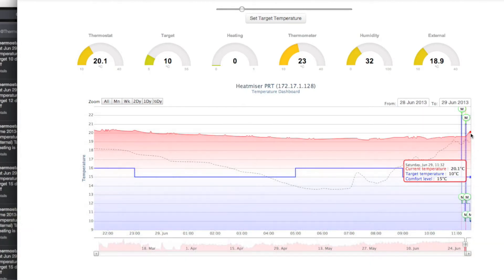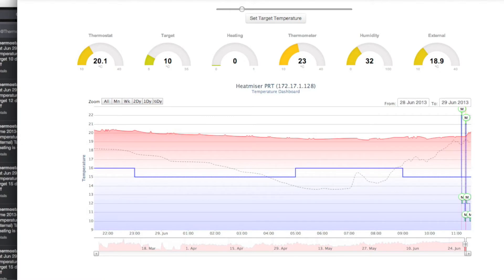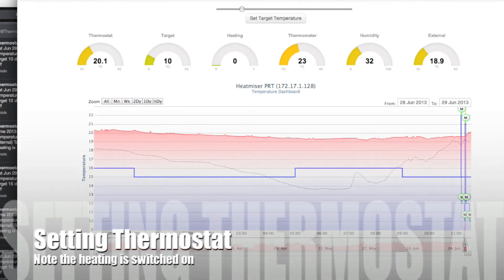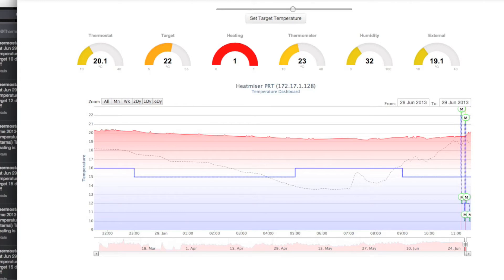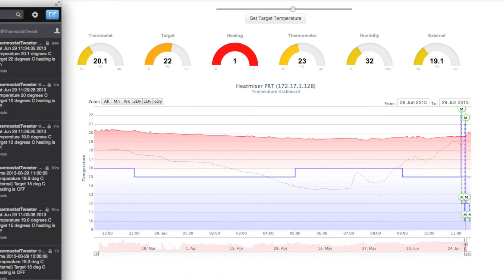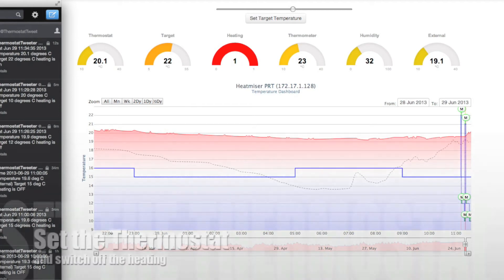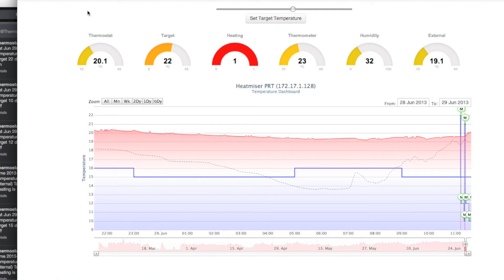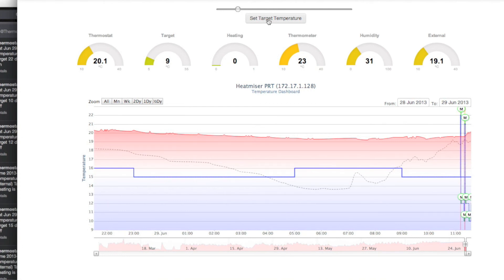RPI - SirProxy-Heatmiser Thermostat-Twitter Integration on Raspberry Pi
This is a pre-built Raspberry Pi image that connects a Heatmiser WiFi thermostat with SiriProxy and Twitter.